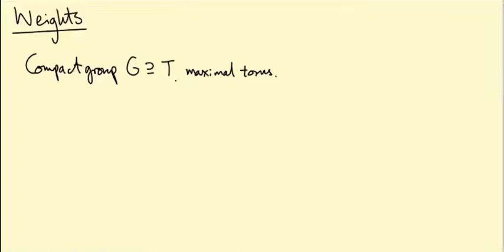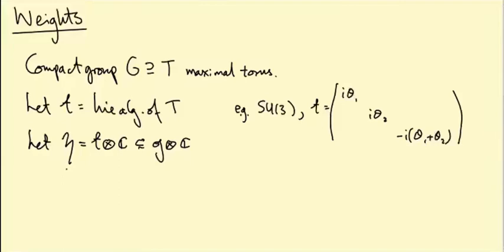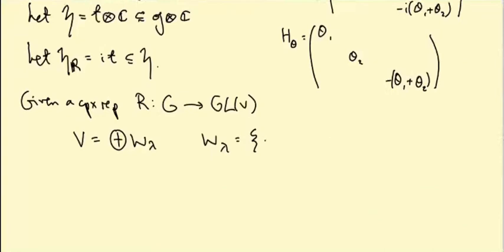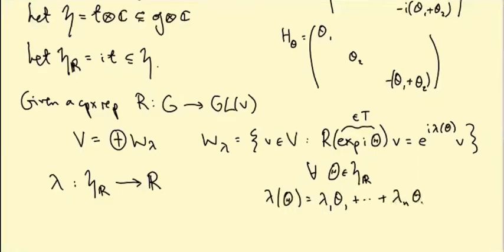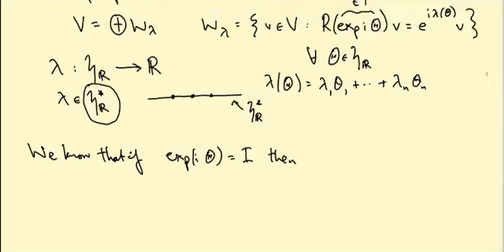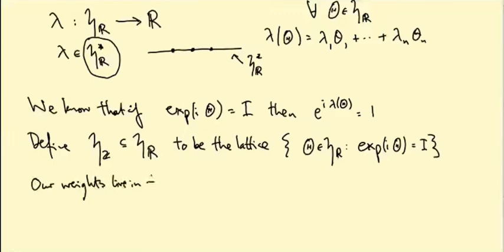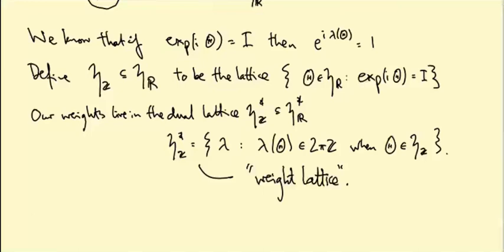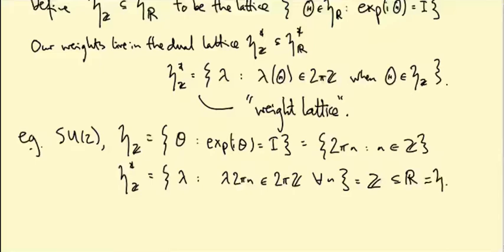Lie groups and Lie algebras: The weight lattice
We discuss the weight lattice for a compact group with a choice of maximal torus.